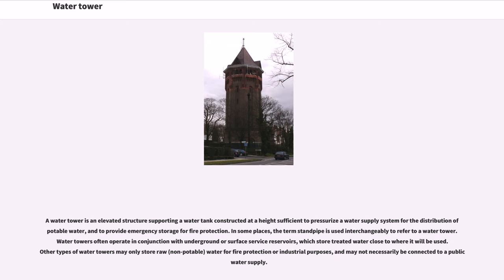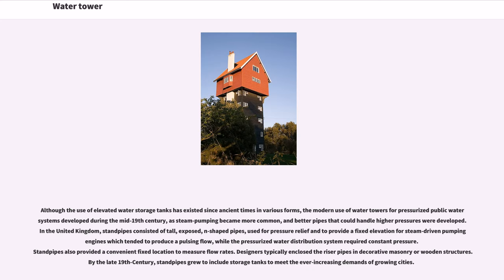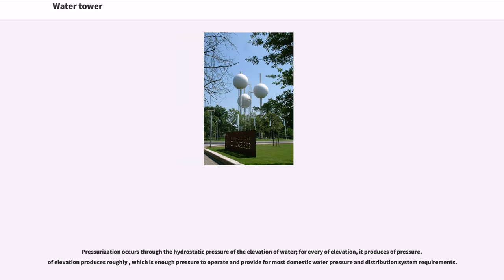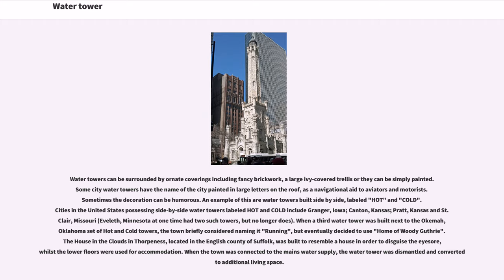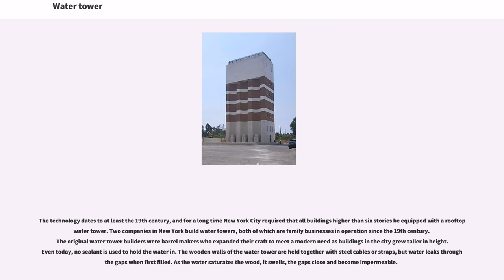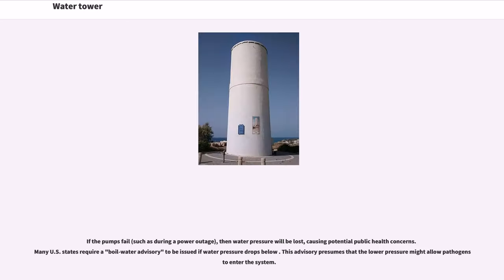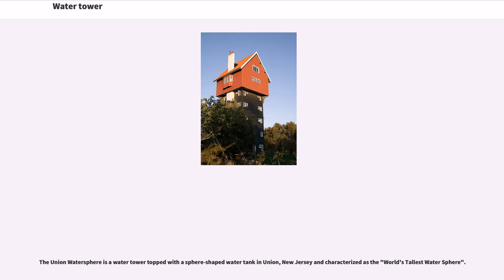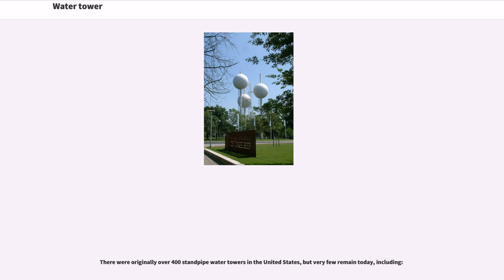Water tower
A water tower is an elevated structure supporting a water tank constructed at a height sufficient to pressurize a water supply system for the distribution of potable water, and to provide emergency storage for fire protection. In some places, the term standpipe is used interchangeably to refer to a water tower. Water towers often operate in conjunction with underground or surface service reservoirs, which store treated water close to where it will be used. Other types of water towers may only store raw (non-potable) water for fire protection or industrial purposes, and may not necessarily be connected to a public water supply.

Water towers are able to supply water even during power outages, because they rely on hydrostatic pressure produced by elevation of water (due to gravity) to push the water into domestic and industrial water distribution systems; however, they cannot supply the water for a long time without power, because a pump is typically required to refill the tower. A water tower also serves as a reservoir to help with water needs during peak usage times. The water level in the tower typically falls during the peak usage hours of the day, and then a pump fills it back up during the night. This process also keeps the water from freezing in cold weather, since the tower is constantly being drained and refilled.

Although the use of elevated water storage tanks has existed since ancient times in various forms, the modern use of water towers for pressurized public water systems developed during the mid-19th century, as steam-pumping became more common, and better pipes that could handle higher pressures were developed. In the United Kingdom, standpipes consisted of tall, exposed, n-shaped pipes, used for pressure relief and to provide a fixed elevation for steam-driven pumping engines which tended to produce a pulsing flow, while the pressur...